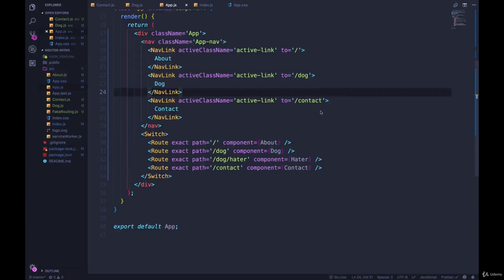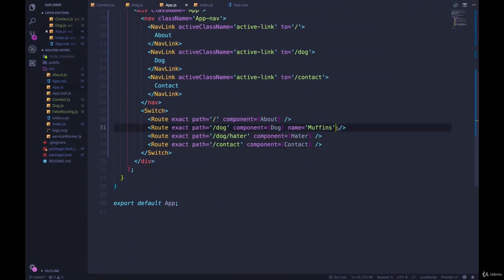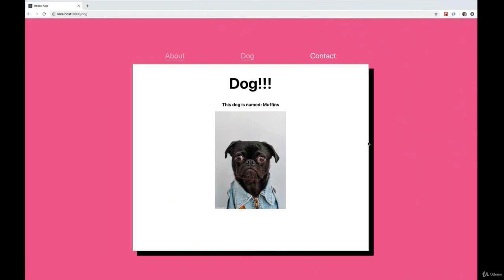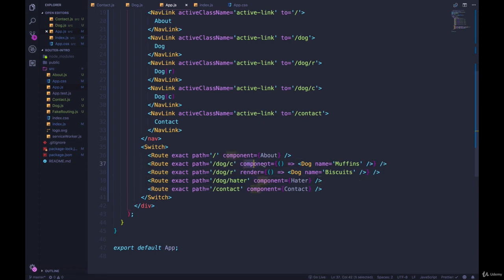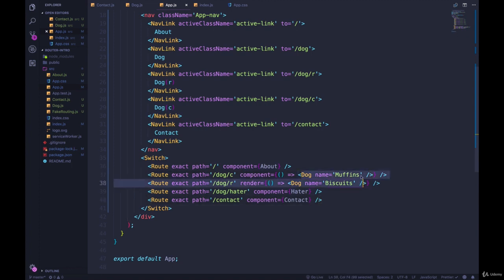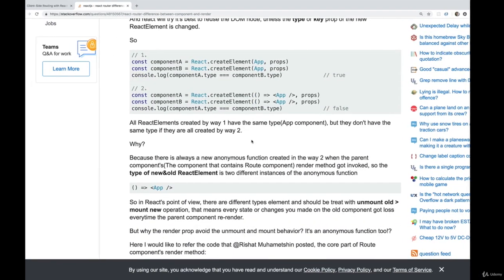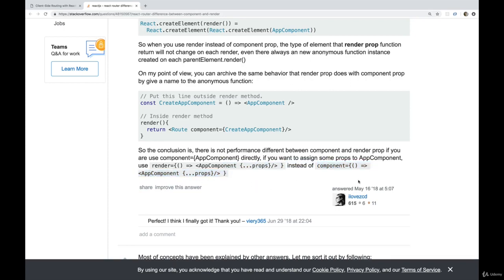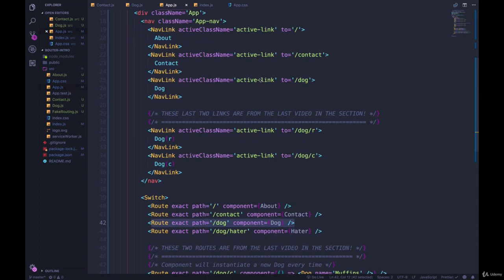Render prop vs Component prop in Routes